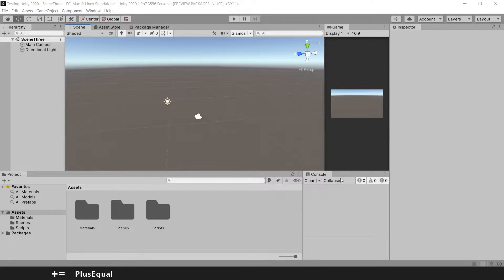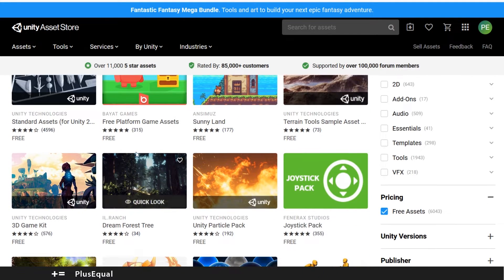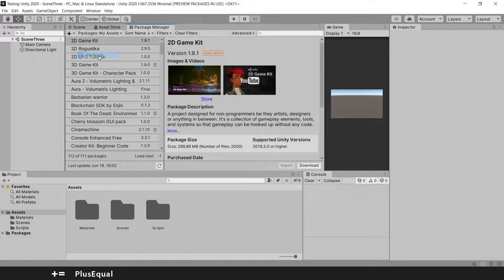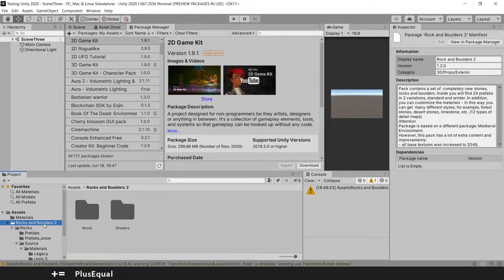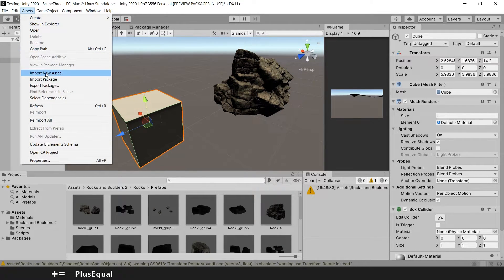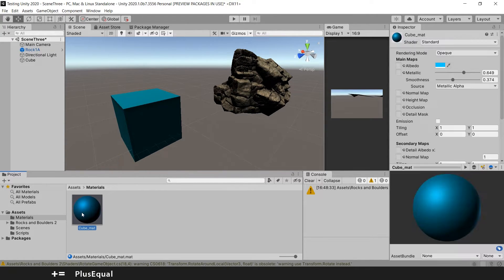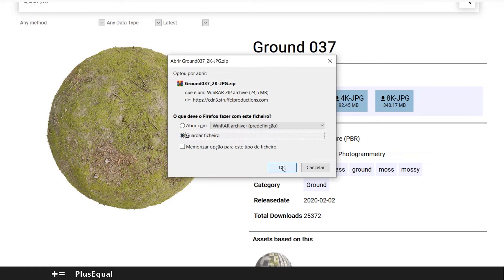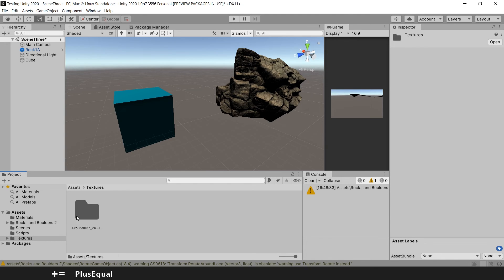Importing Assets in Unity 2021 (Asset Store + Package Manager / Direct Import / Unity Packages)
In this video we will cover one of the basics of Unity, the common "How to Import Assets". This tutorial show you how to do it with the Asset Store and the Package Manager, or you can use the simple drag and drop from your PC files to the engine. We also talk about Unity Packages, how to import and export them.